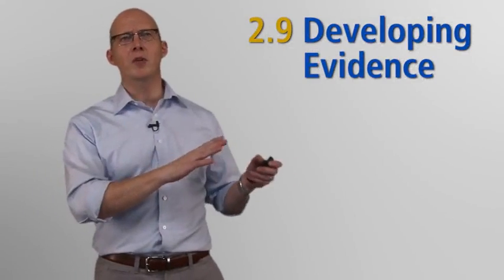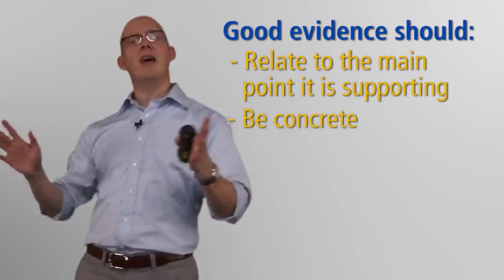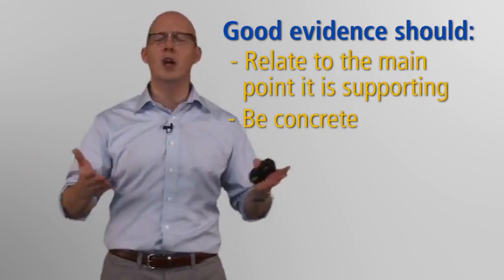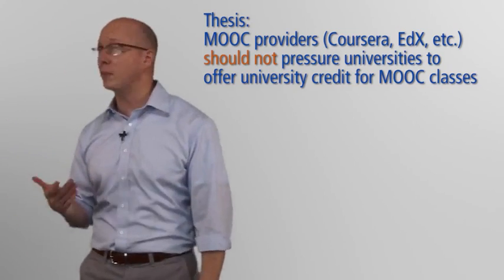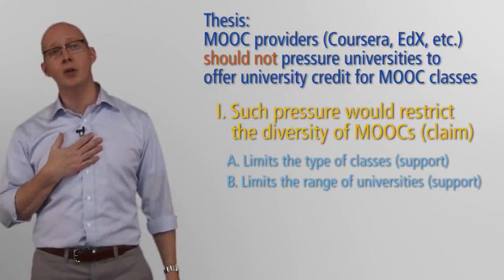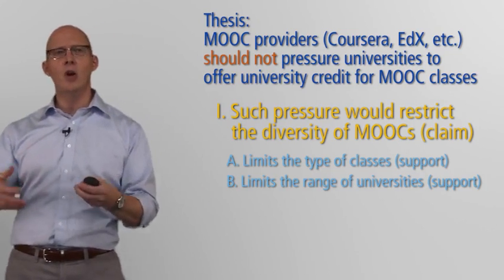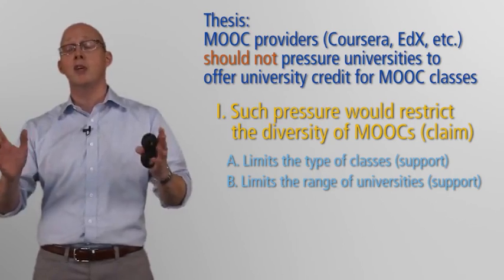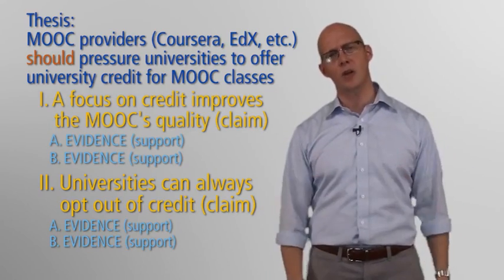4 9 2 9 -- Developing evidence 8 49